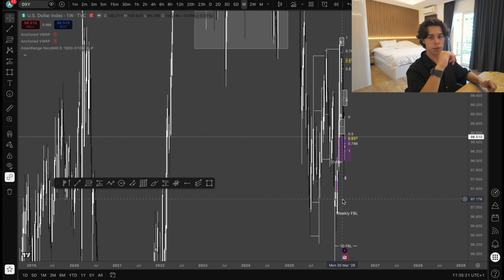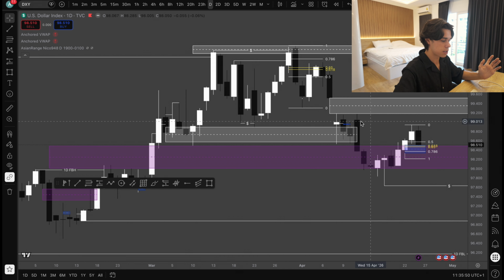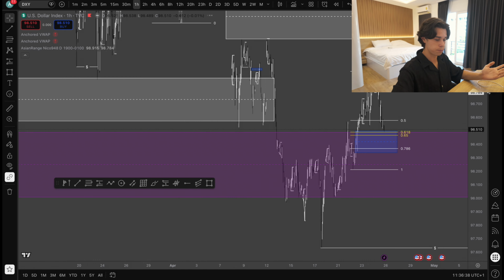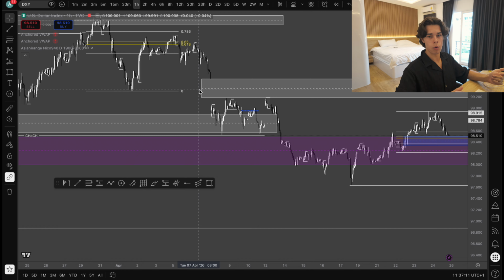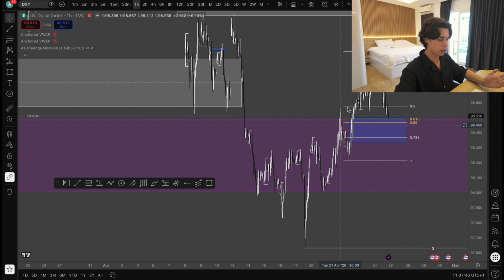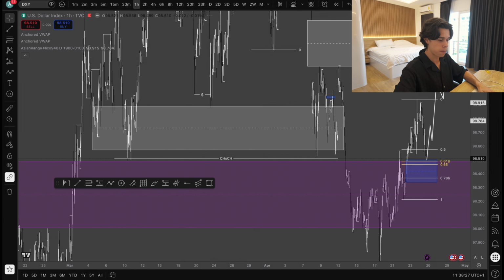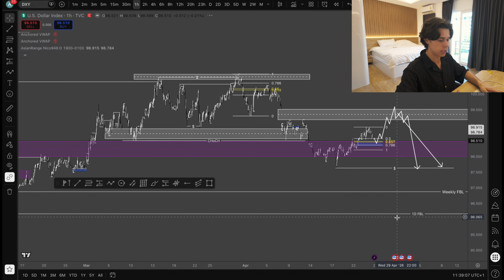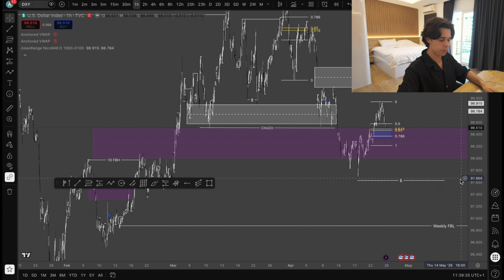How to Find your Daily Bias + Next Weeks Outlook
This is how I find my Daily Bias every week.

Nothing on this channel constitutes financial advice. All content is for educational and informational purposes only. Trading carries a high level of risk.